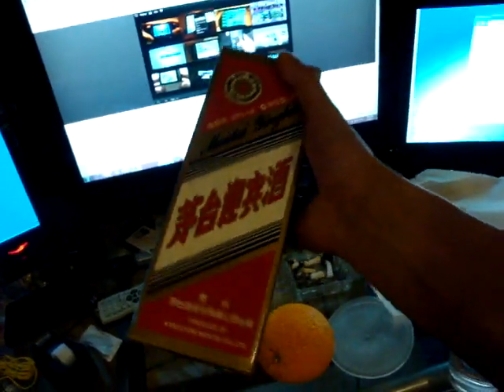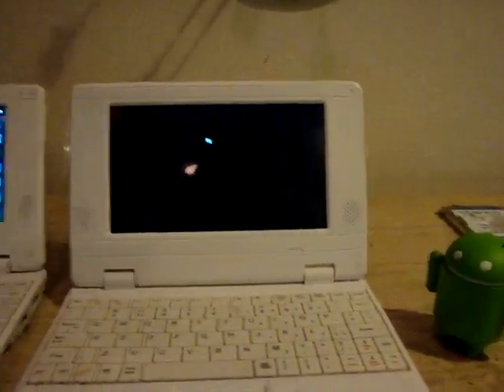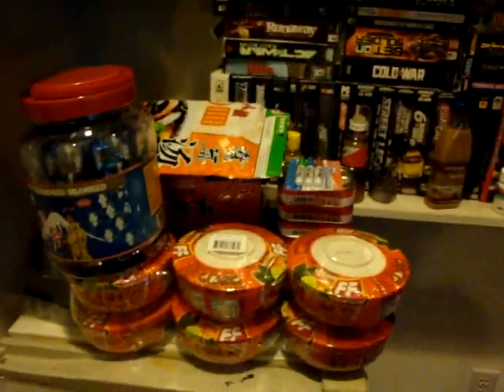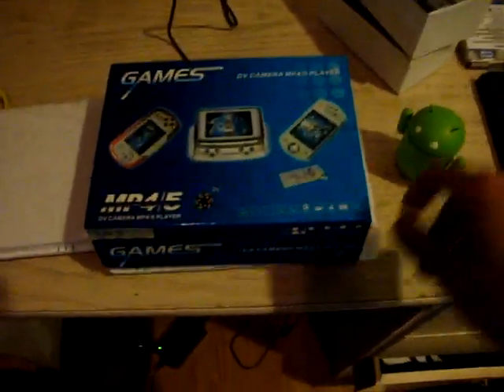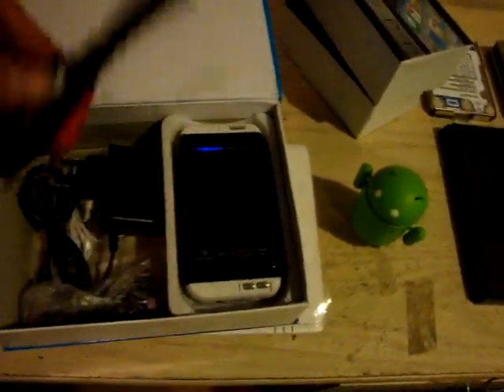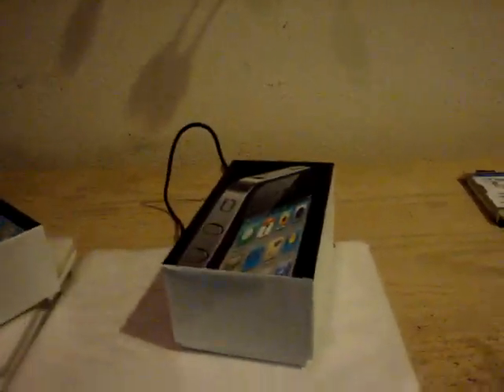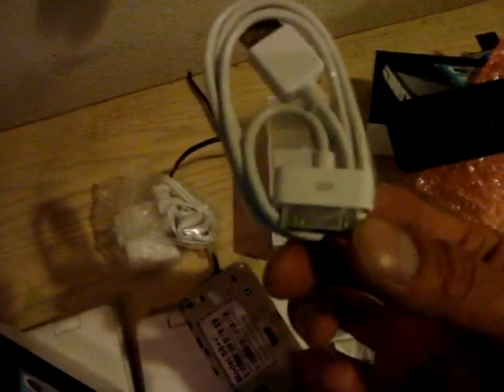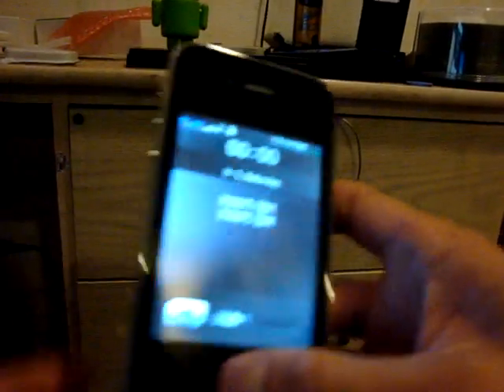Review at AHAPPYDEAL.com on Android 2.2.3 Netbook, Fake Iphone 4g, and Gameplayer.